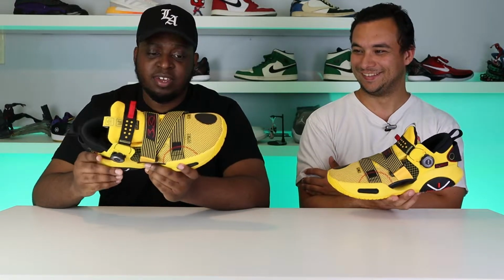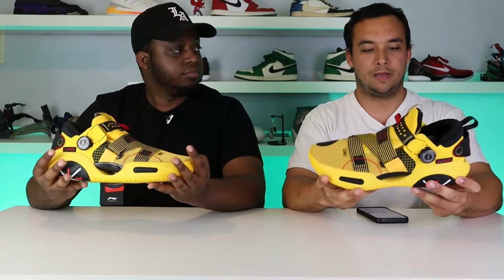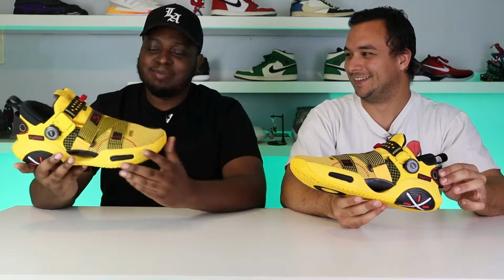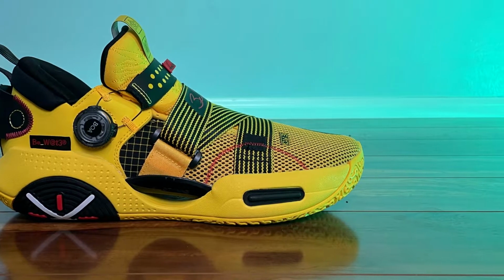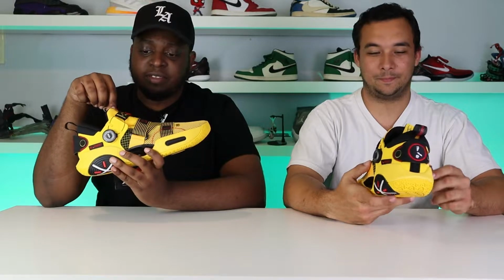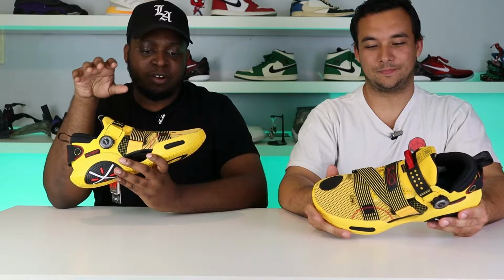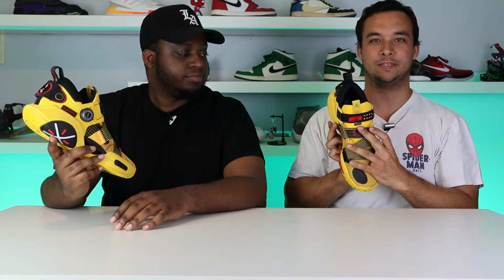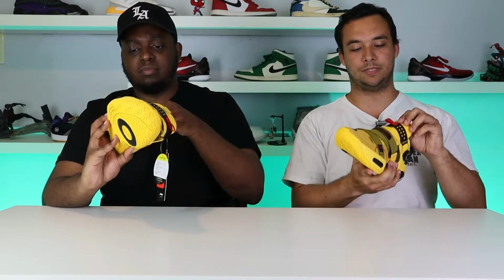Way of Wade All City 9 V2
Enter the Dragon! Welcome to the Way of Wade AC 9 V2 Boa in the Bruce Lee colorway!